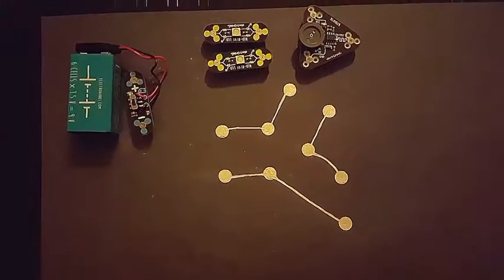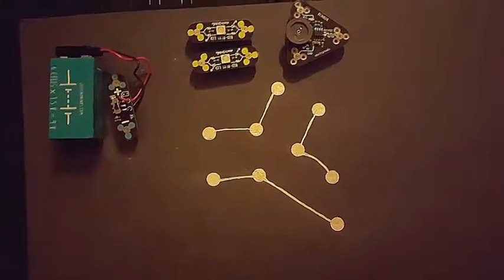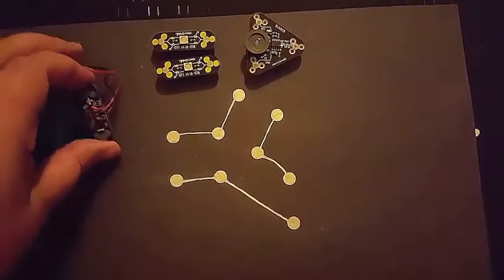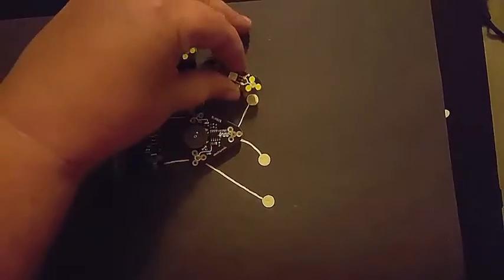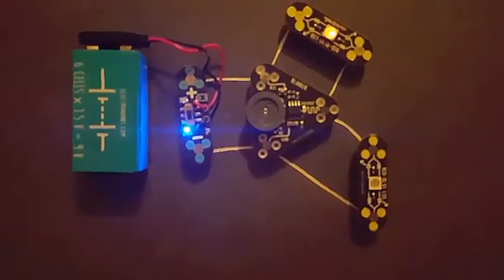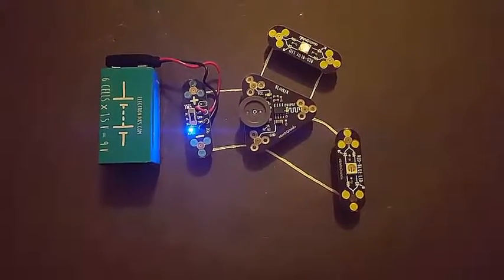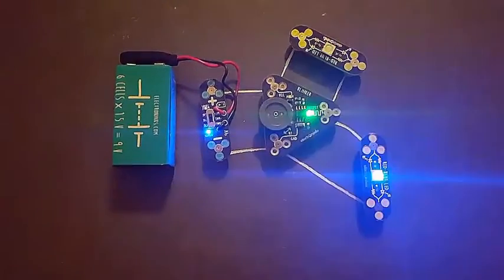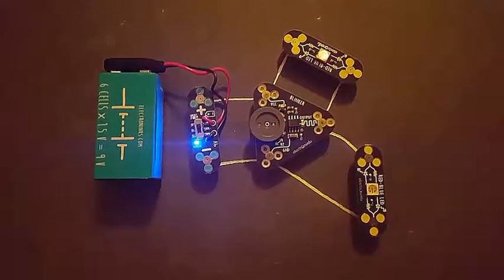Draw your own Circuits with the Ultimate Circuit Scribe Kit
This amazing 32 piece set allows users to draw their very own circuit on paper instead of using wires or snaps.